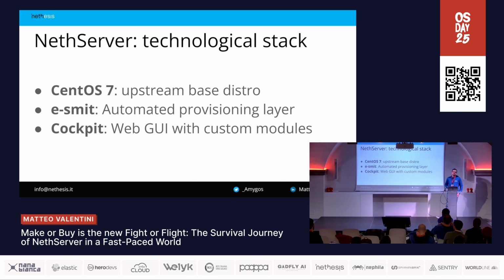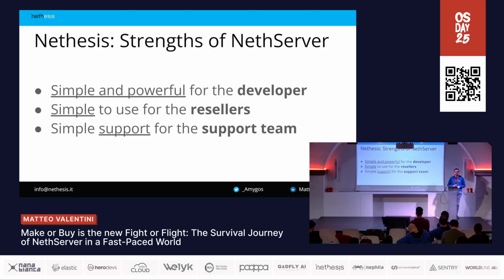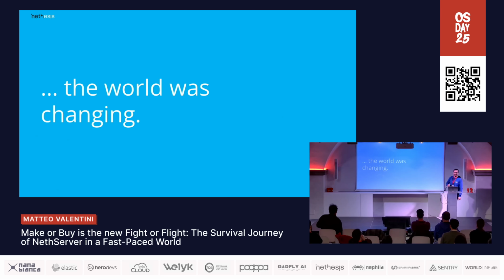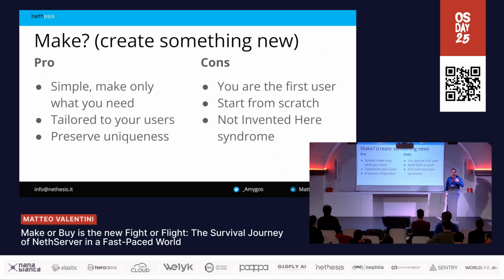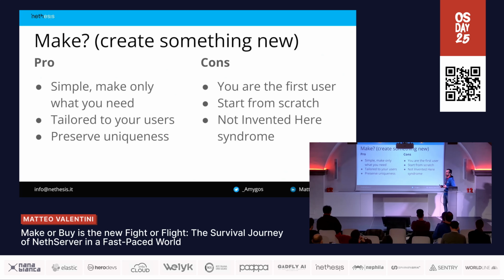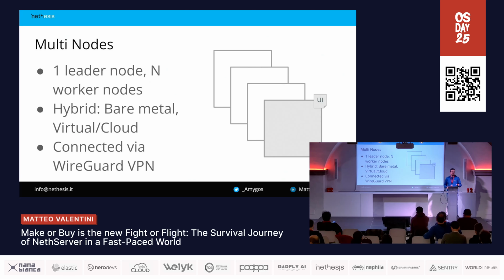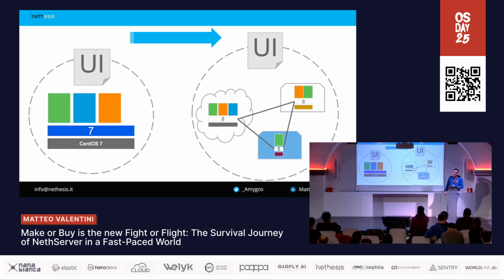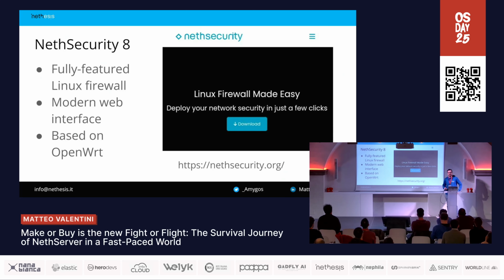Matteo Valentini - Make or Buy is the new Fight or Flight: The Survival Journey of NethServer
Take a look to Matteo Valentini talk during OSDay25: Make or Buy is the new Fight or Flight: The Survival Journey of NethServer

"What happens when a successful classic Linux distribution, supported by a well-established international community of users and backed by a company, faces the challenges of a fast-paced open-source world of cloud-native technologies, containers, and Kubernetes? Will the project abandon its roots and embrace new trends (Buy/Flight)? Or will it stick to its original mission and values (Make/Fight)?"